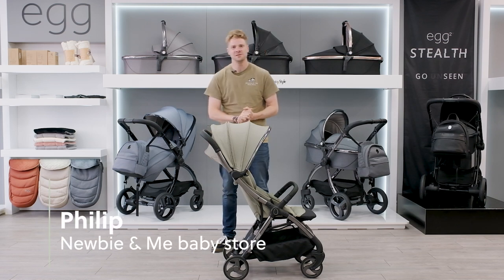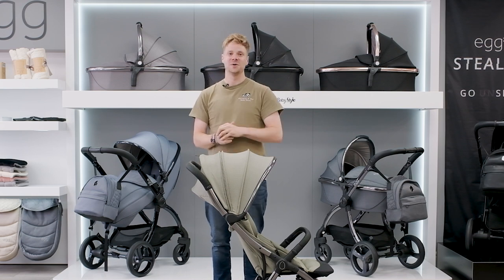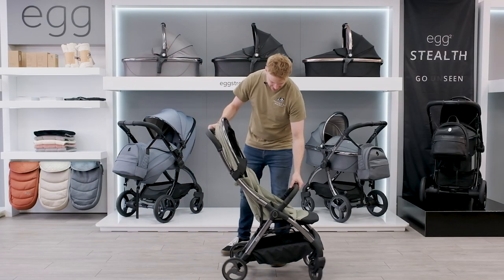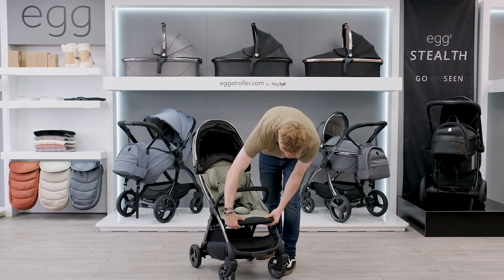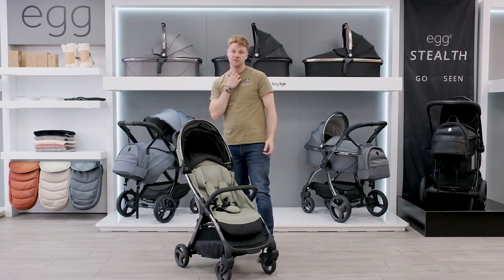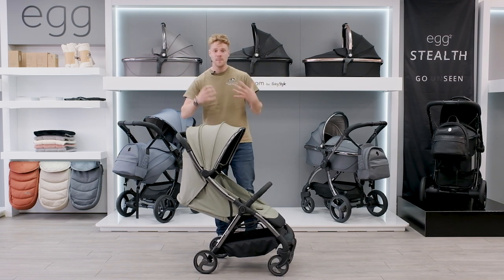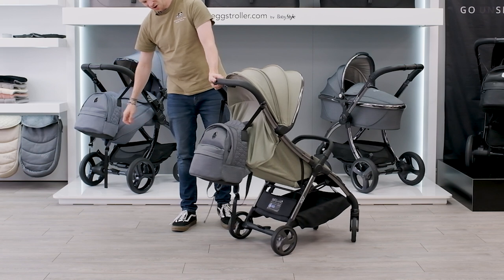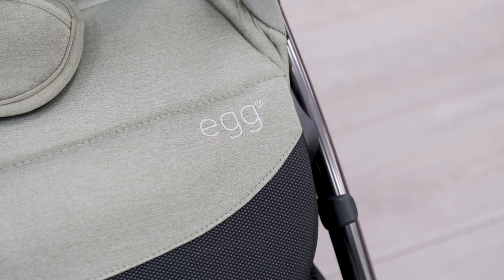NEW eggZ Stroller | Full Review and Demonstration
The new eggZ Stroller has arrived at Newbie & Me baby store and we're really impressed. This one should definitely be on your shortlist.